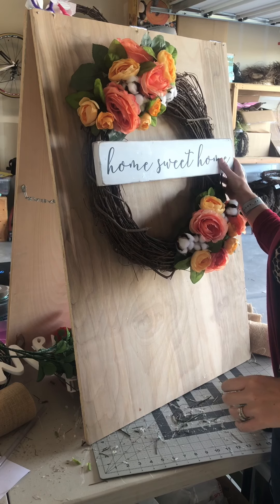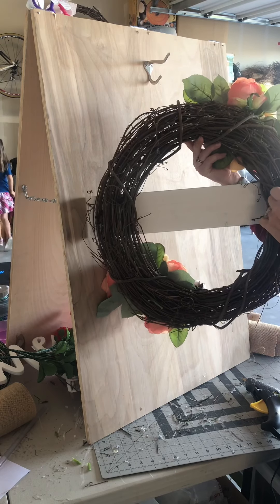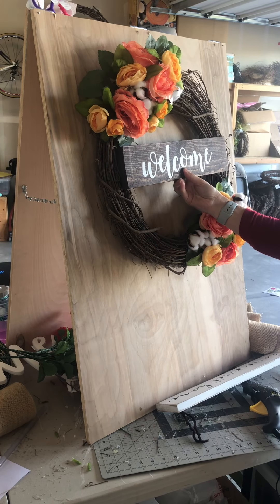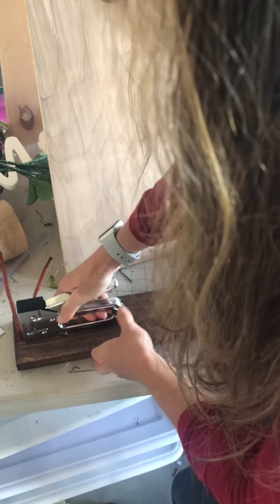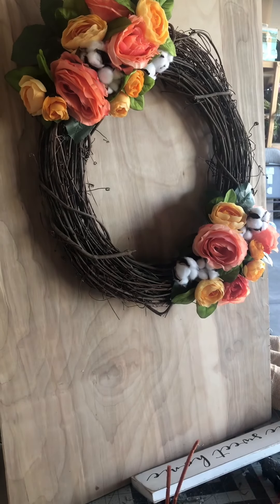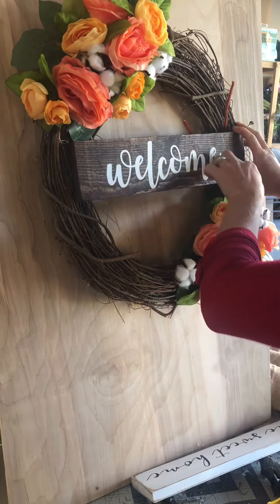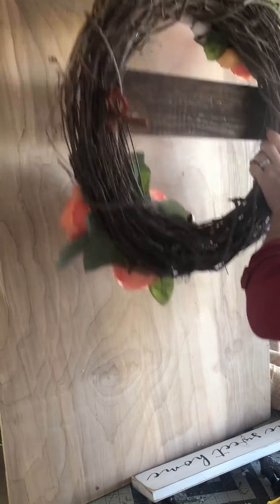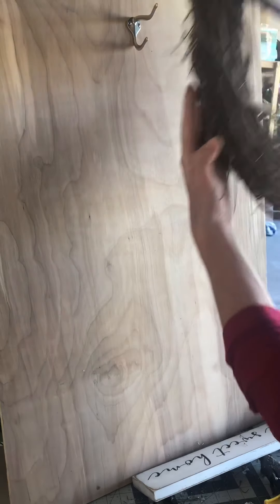How to add and remove wreath signs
How to change out your wreath signs.